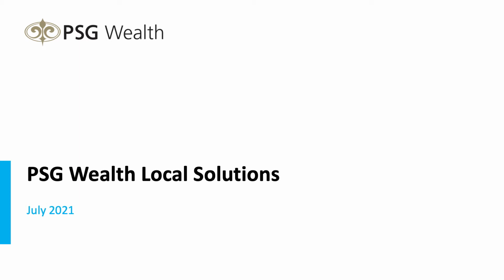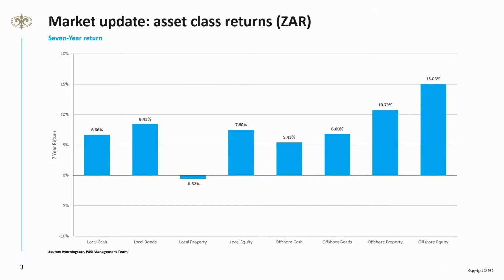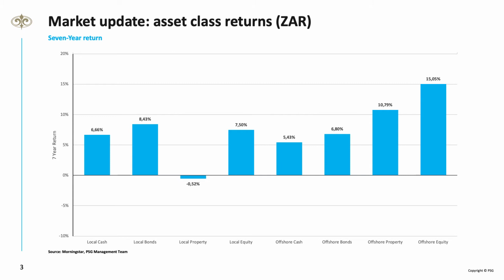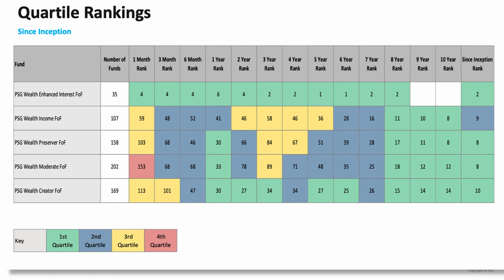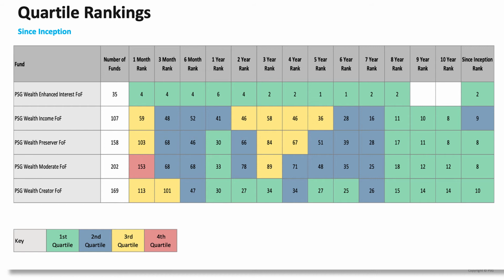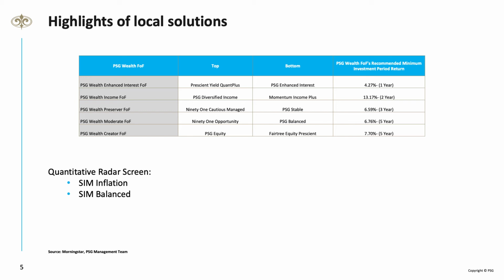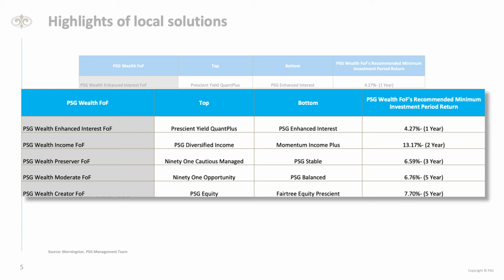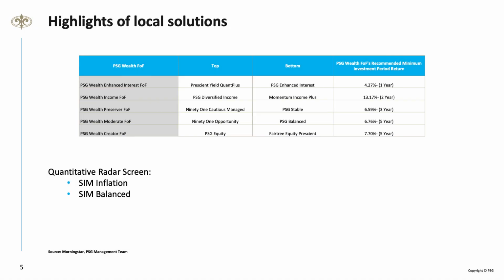PSG Wealth Local Solutions July 2021